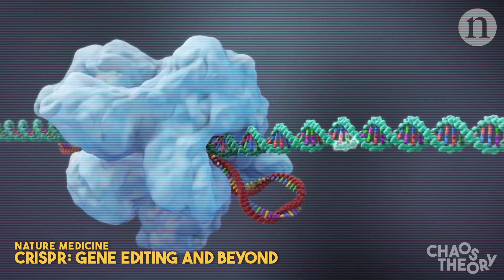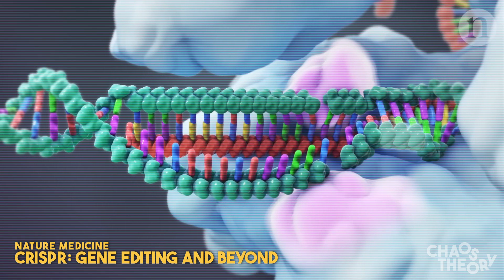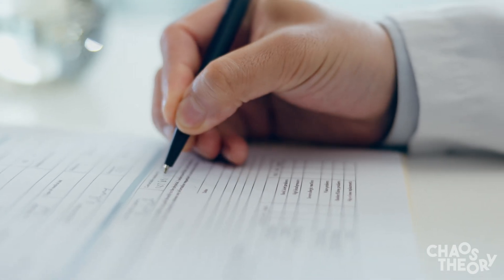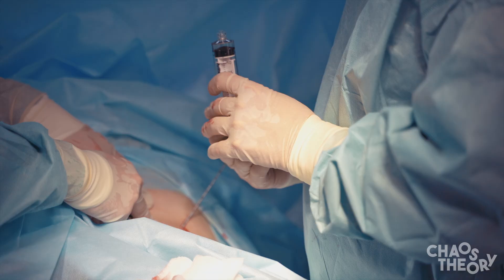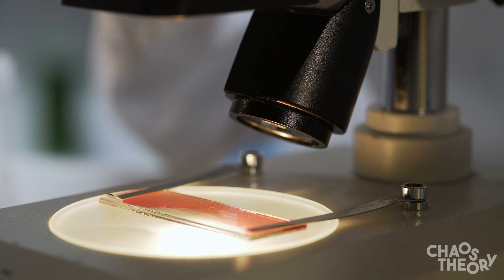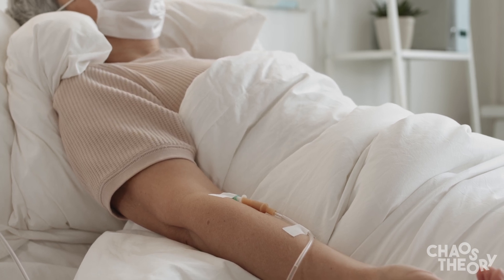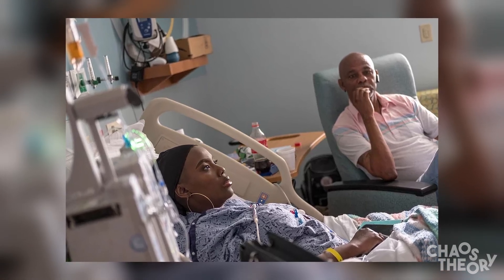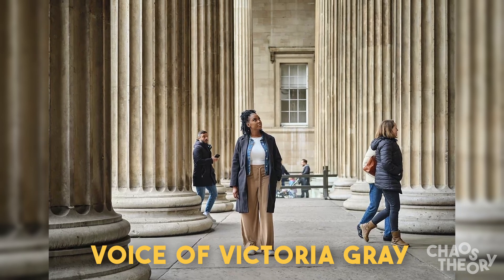CRISPR (GENE EDITING) just got approved for public use.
CRISPR-Cas9 is nicknamed Genetic Scissors - now those scissors are approved to be used to heal Chronic Illness'. This is a REALLY big deal.

TIMESTAMPS:
00:00 - Intro
00:25 - What is CRISPR-Cas9?
01:31 - Sickle-cell Anaemia and Beta-Thalassaemia
02:17 - Casgevy Treatment
02:54 Equal Accessibility
03:31 - Victoria Gray